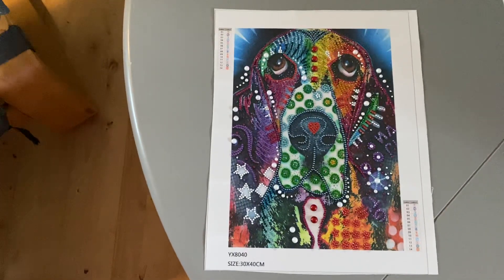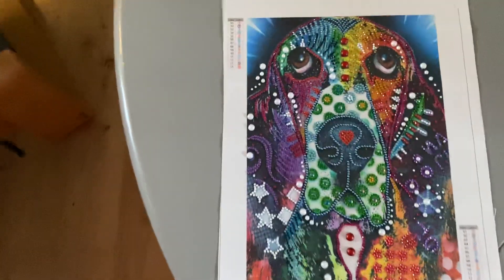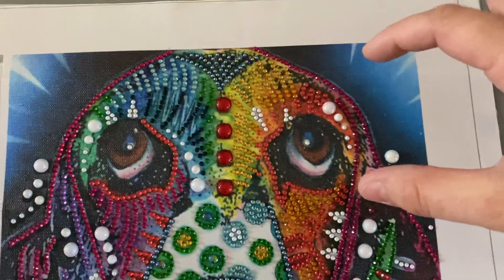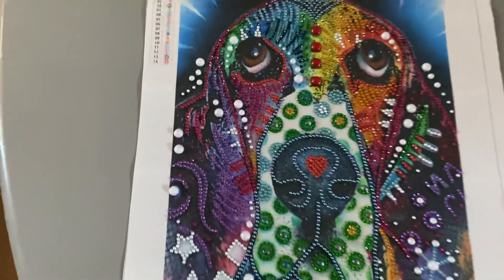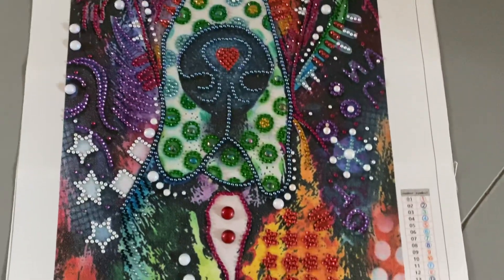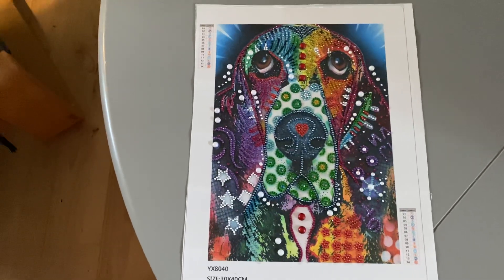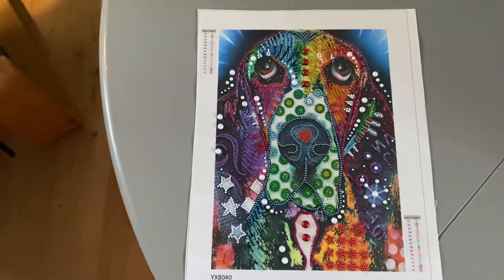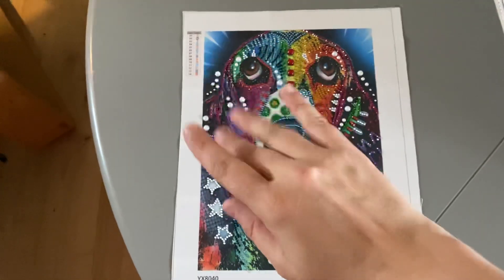Last Update of My Special Gems Cute dog English